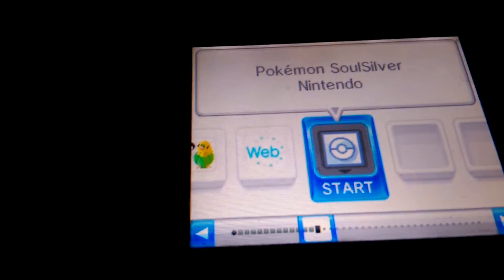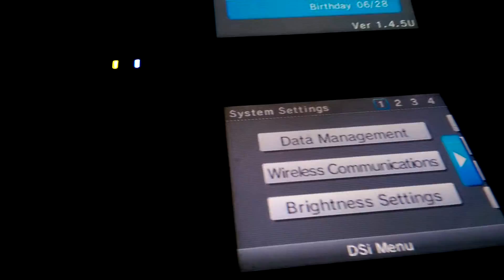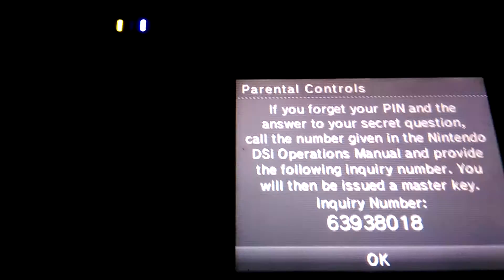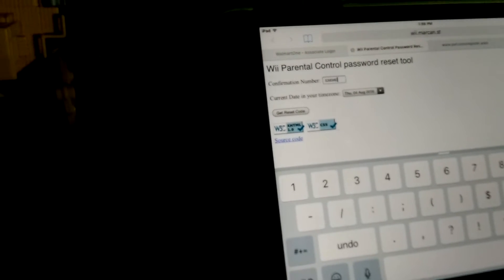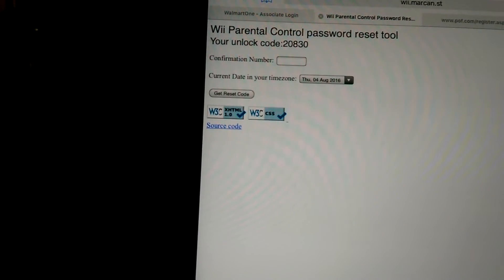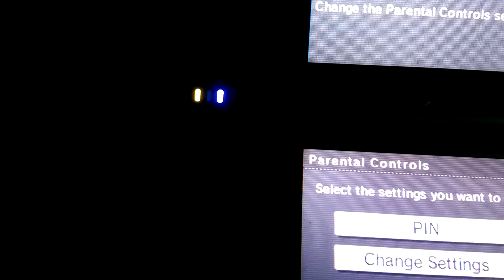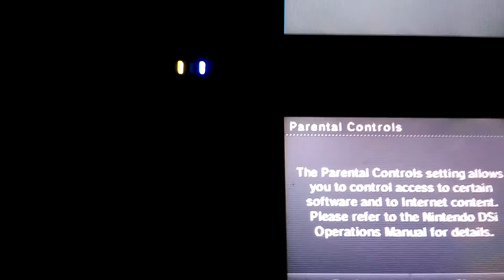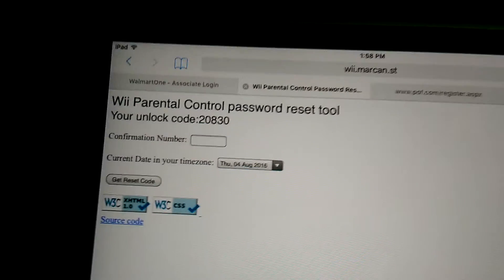Reset parental control on NINTENDO DS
Will go through the steps on how to reset the parental controls on a ds